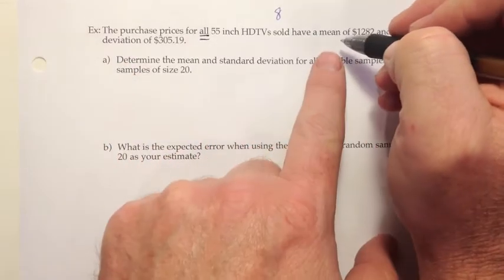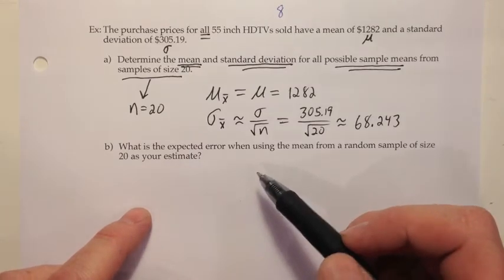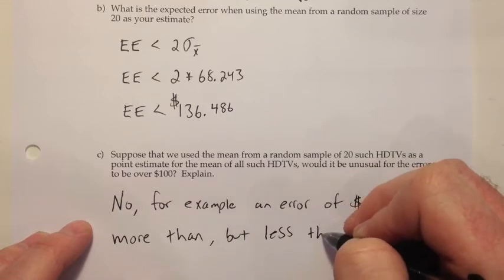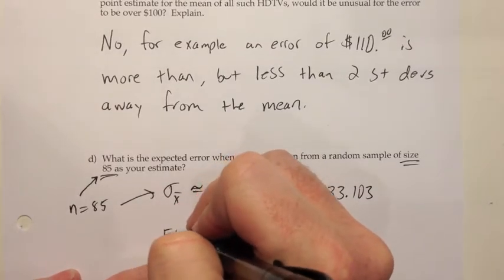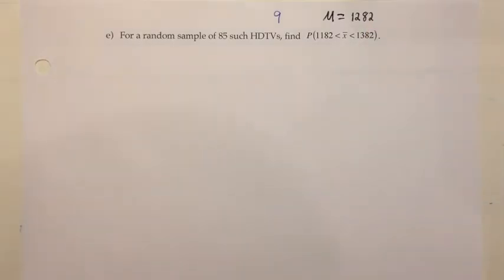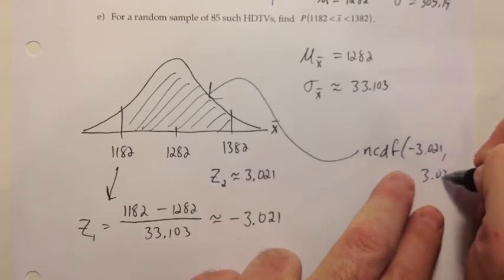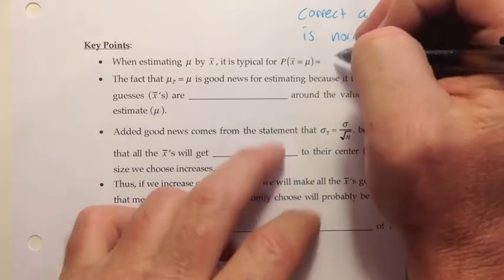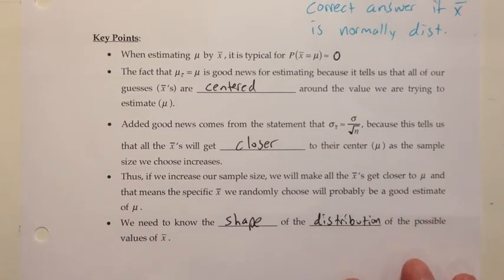MTH 43 Ch 7 Sect 3 (OLD)